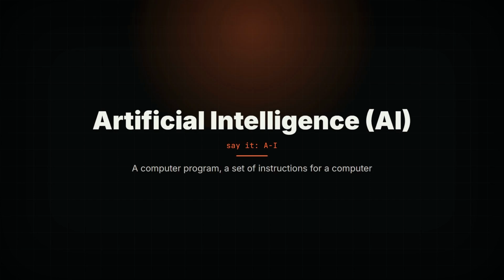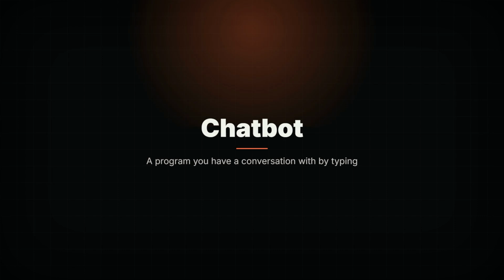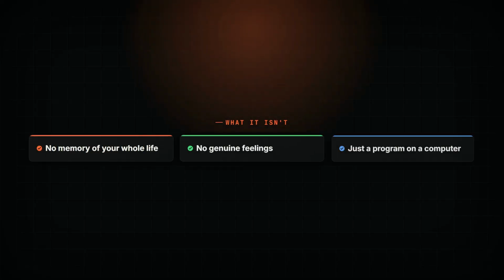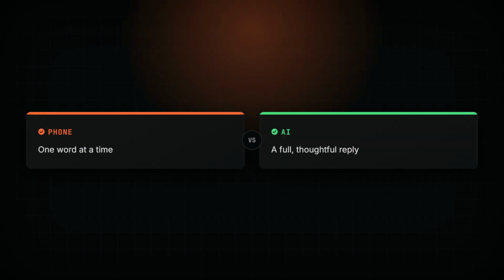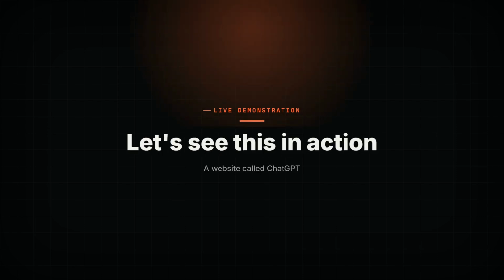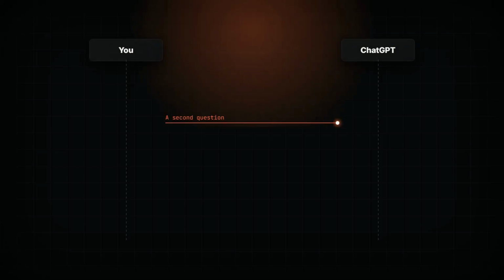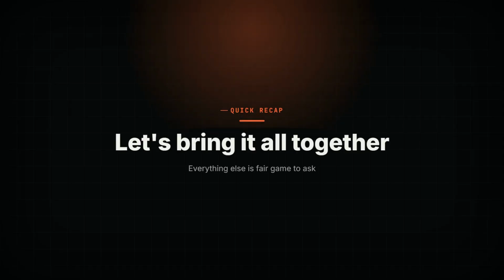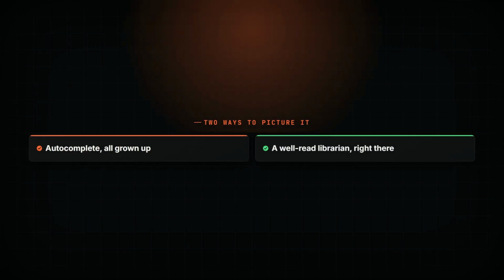What is AI? | AI for Seniors, Lesson 1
New to hearing about ChatGPT and artificial intelligence? You're not behind, and you're in the right place. In this first lesson, we slow all the way down and explain, in plain everyday language, what AI actually is, using an analogy that will make it click.

No experience needed. No tech background required. Just press play and let's learn together, one simple step at a time.

New here? Start with Lesson 1, no experience needed. New lessons every week.